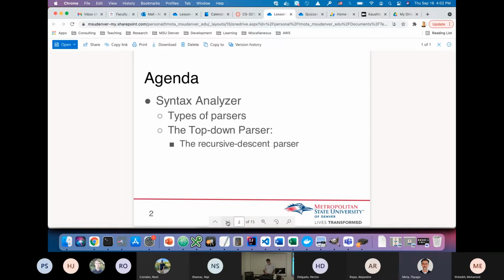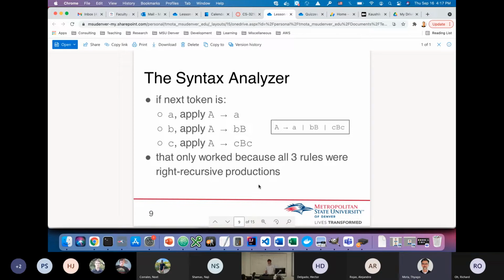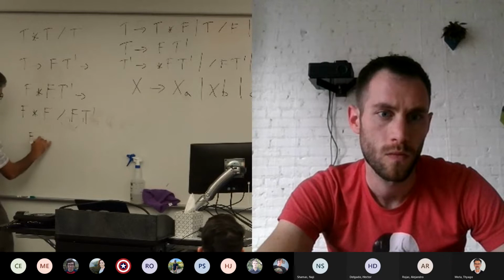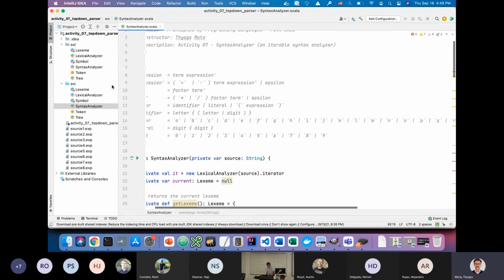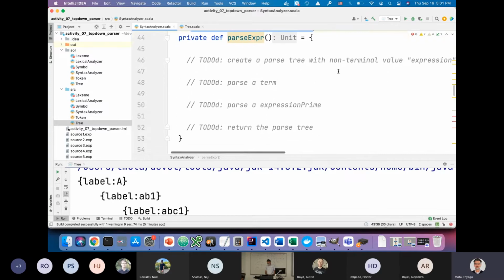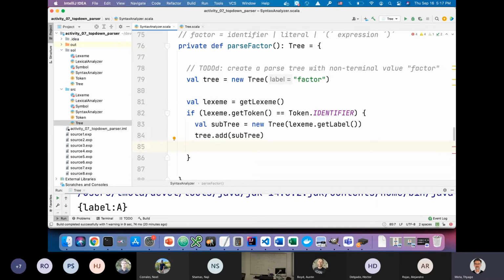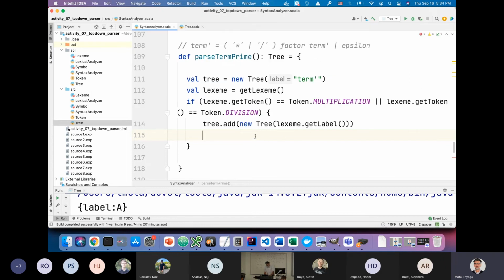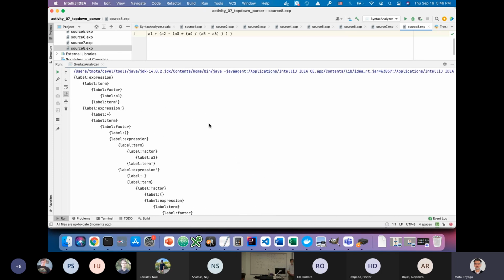PPL Lecture 7